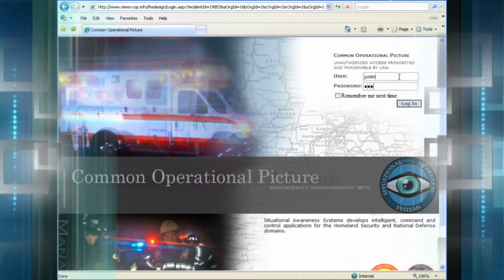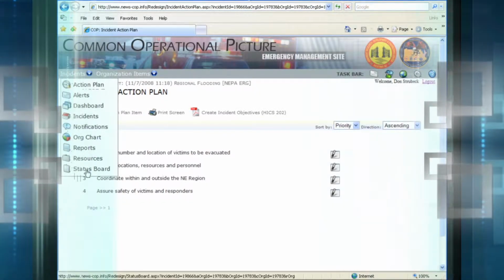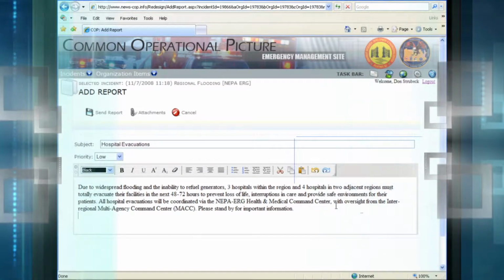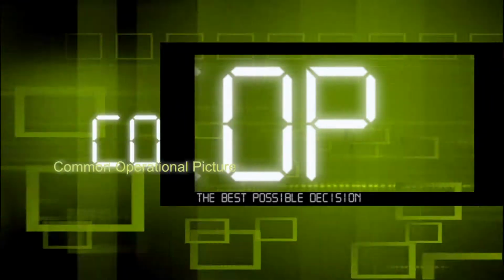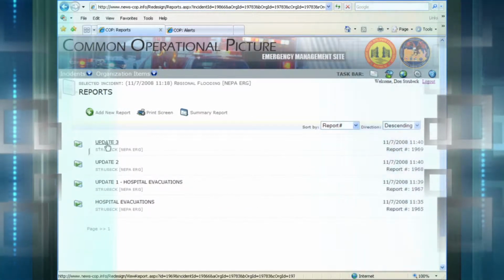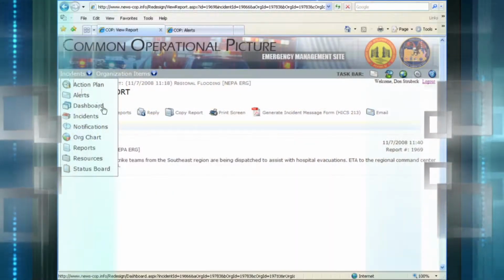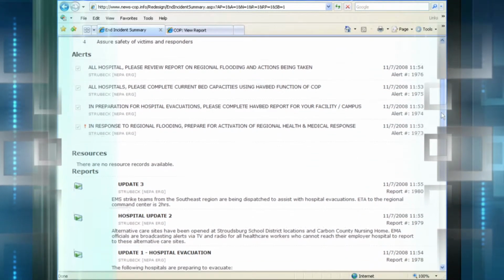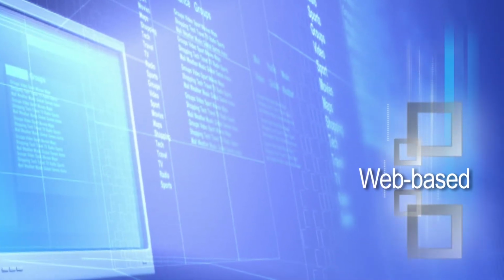Situational Awareness Systems